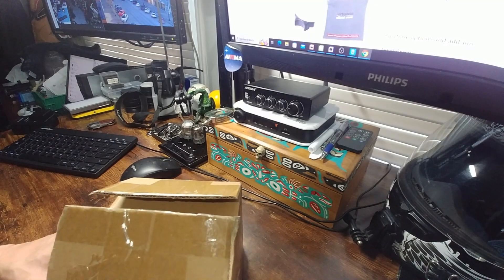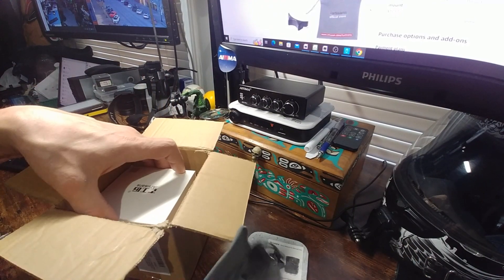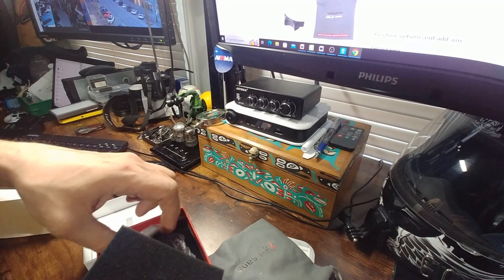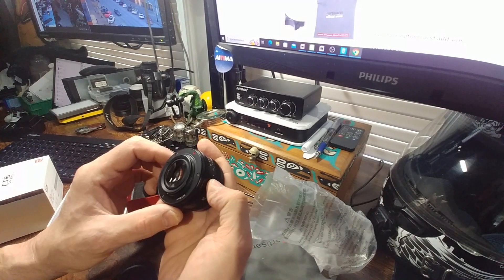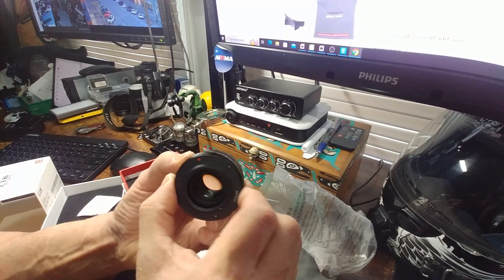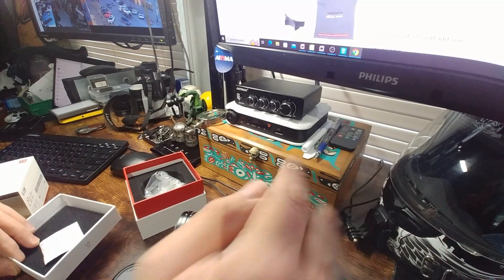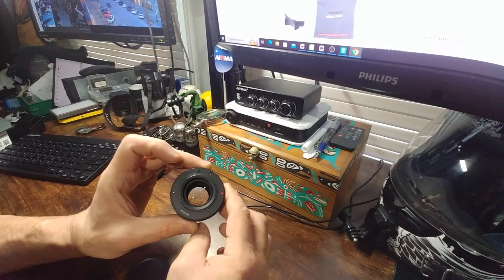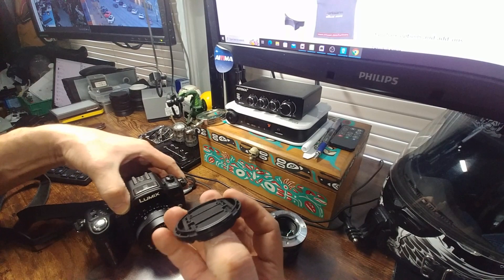7artisans 50mm F1.8 Manual Fixed Lens.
not bad. i still like the 35mm for micro 4.3